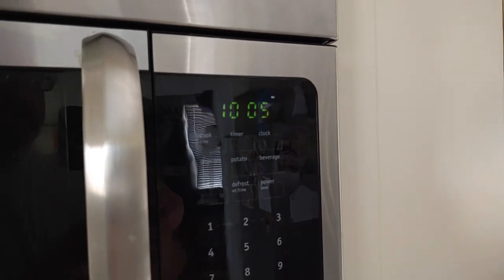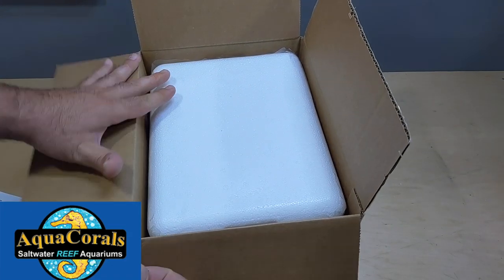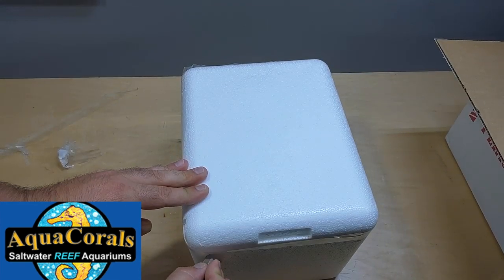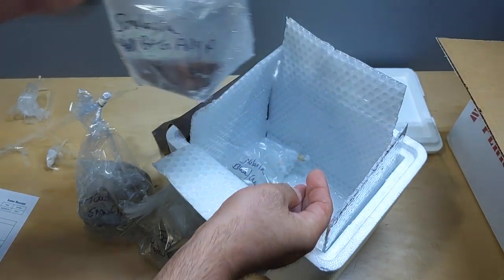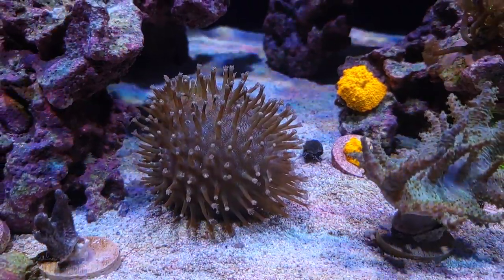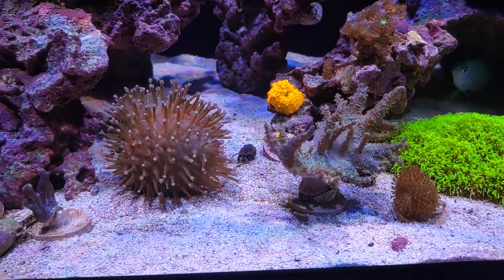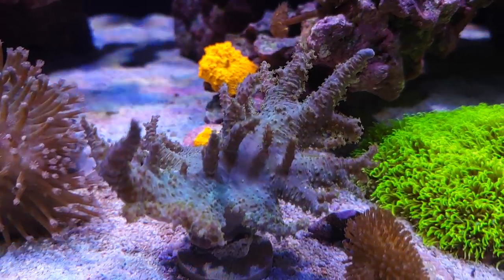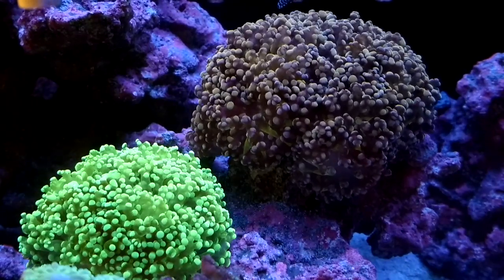Live Coral Unboxing - 75 Gallon Reef Tank - Soft Coral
This video is an unboxing of live coral I ordered from Aquacorals.com for my 75 gallon reef tank. The frags are all soft coral. These coral can handle any type of lighting and low to medium flow.